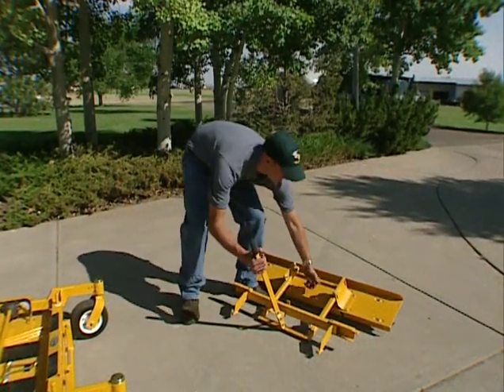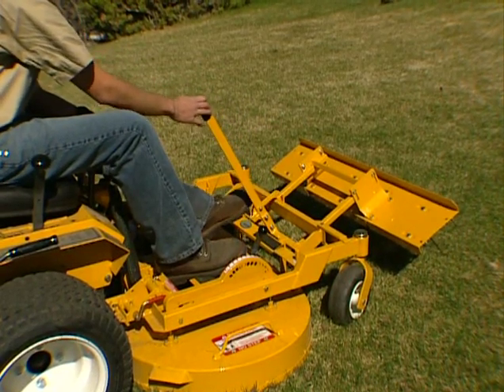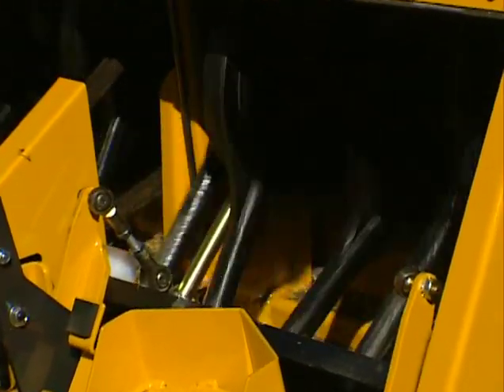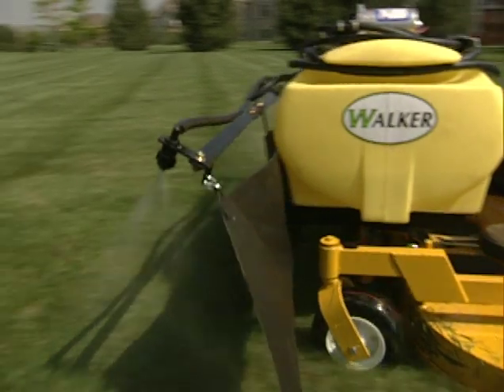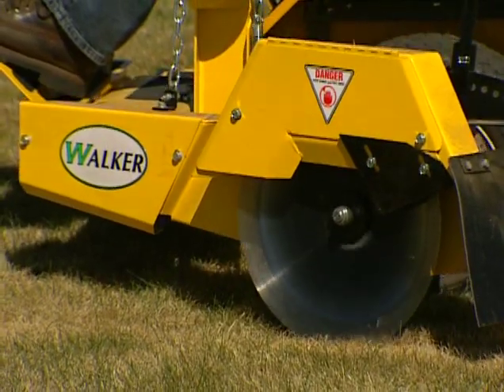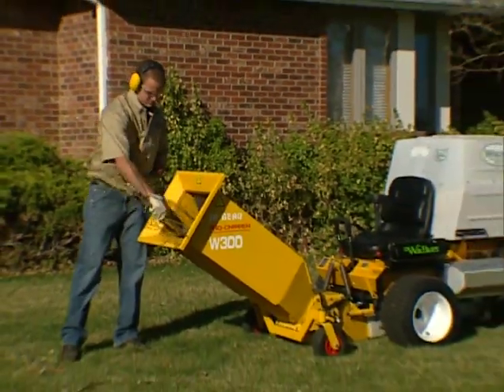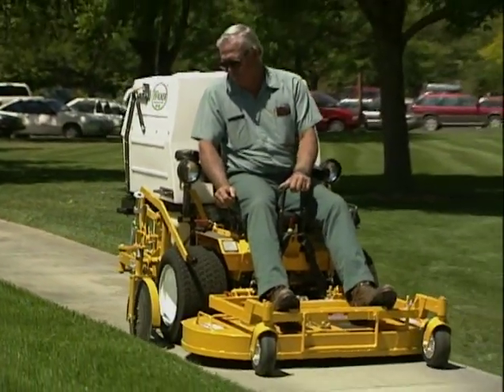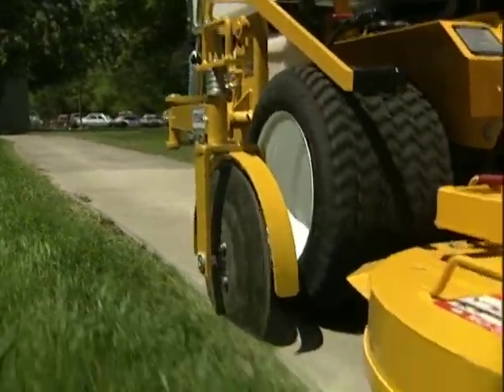Walker Mowers ¦ Attachments ¦ English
Spring tine dethatcher, perfaerator (aerator), boom sprayer, bed shaper, chipper, coulter blade edger